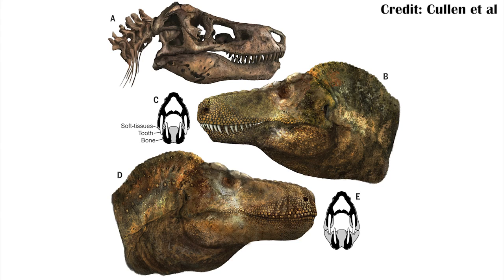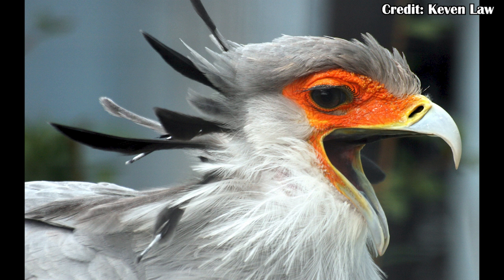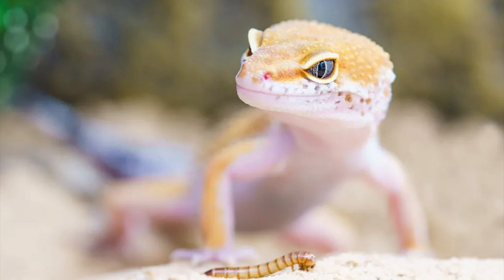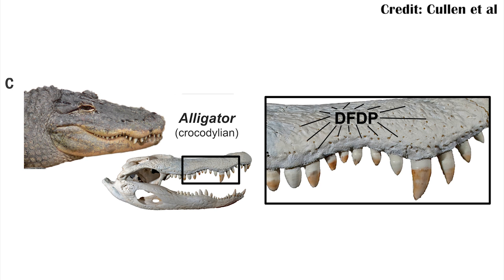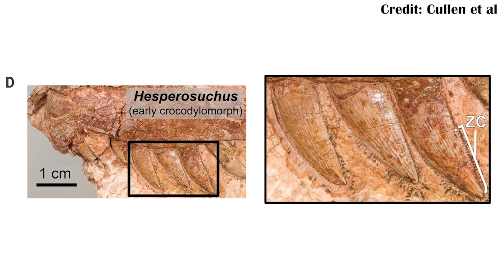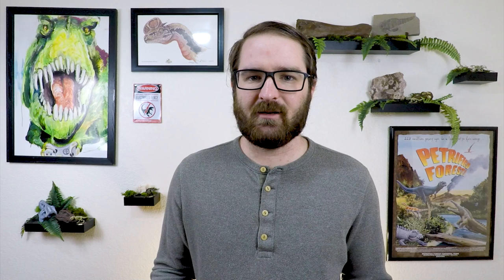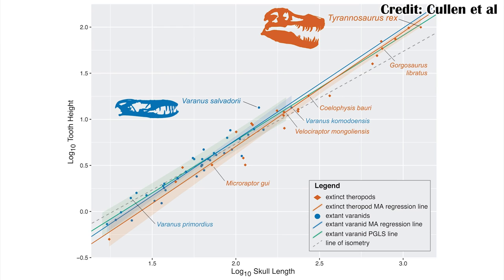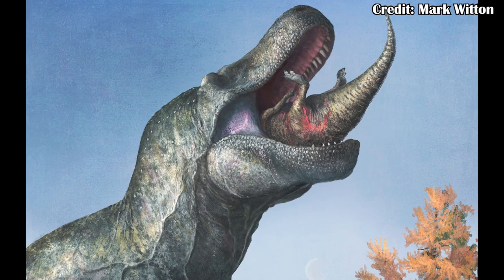The T. rex Lip Debate is Over!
Finally, a paper looking at multiple lines of evidence regarding dinosaur lips is out, and seems pretty conclusive!